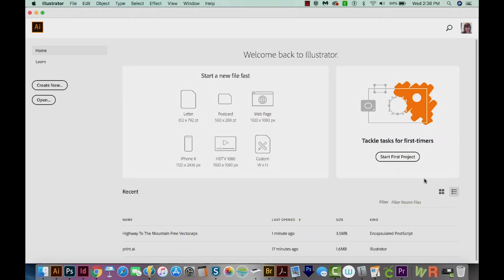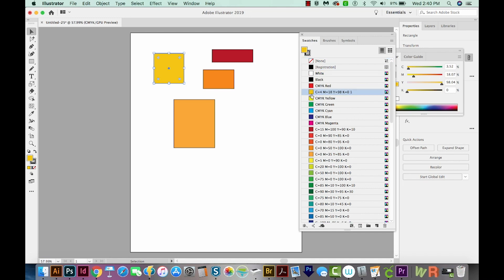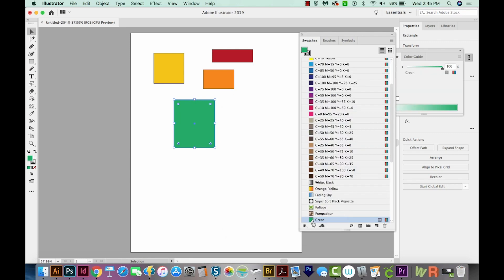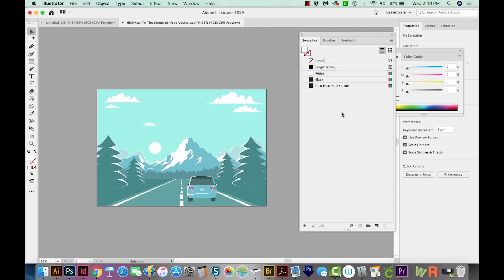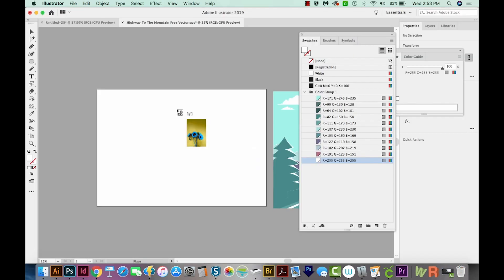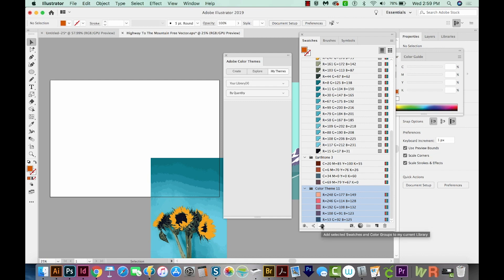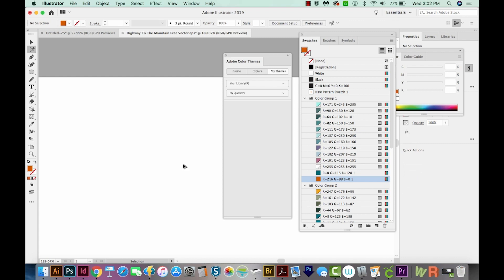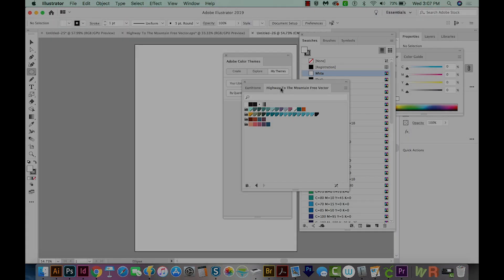How to use Swatches in Adobe Illustrator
Using the color swatch palette in Adobe Illustrator is easy when you get comfortable with it. Learn all about it here!